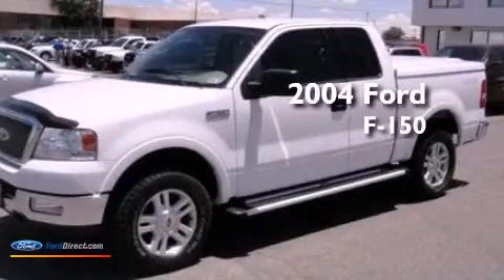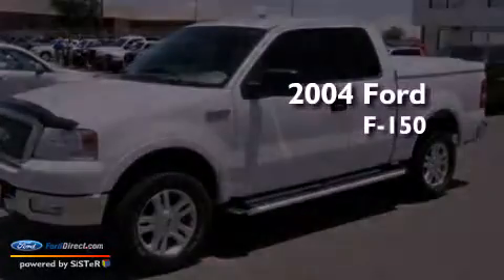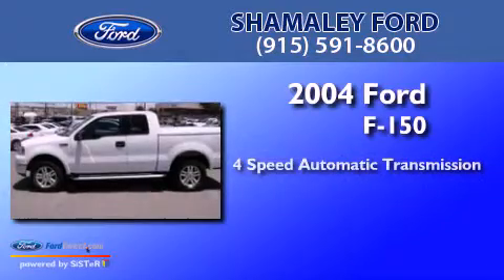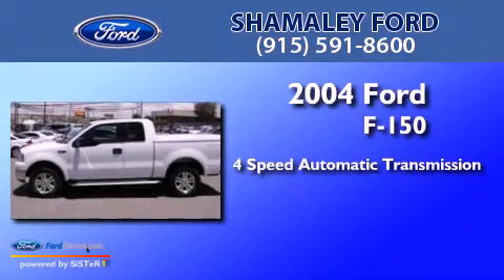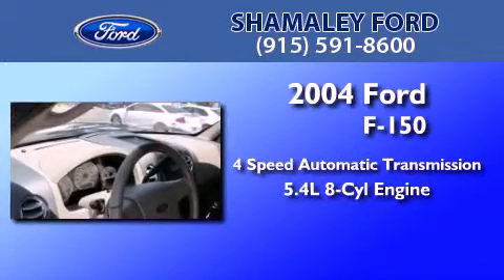2004 FORD F-150 TX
Year : 2004
 Make : FORD
 Model : F-150
 Engine : 5.4L V8
 Trans . : AUTO 4SPD
 Exterior : WHITE
 Miles : 129,410
 Interior : TAN
 Stock : 4FA26941